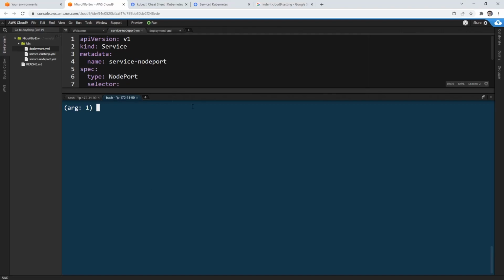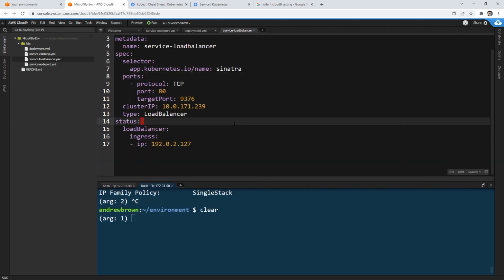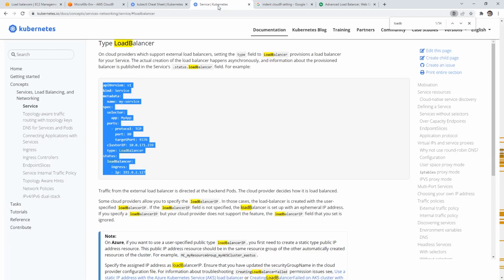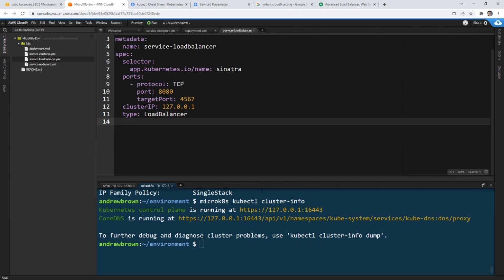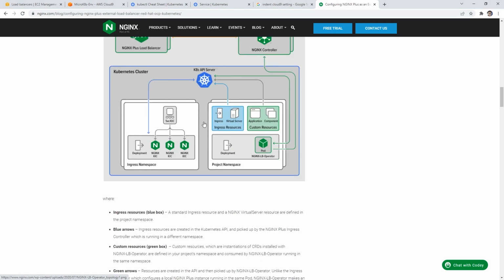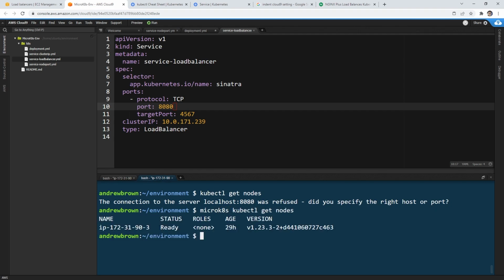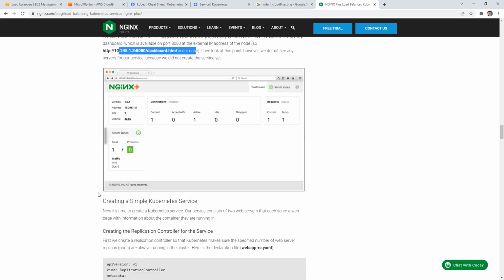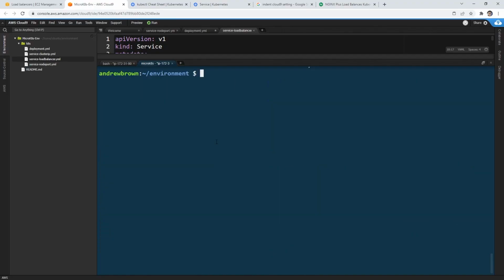Service LoadBalancer: Distributing Traffic in Kubernetes - KCNA Course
Discover how to create a LoadBalancer service in Kubernetes. Follow along as we configure load balancing for high availability.